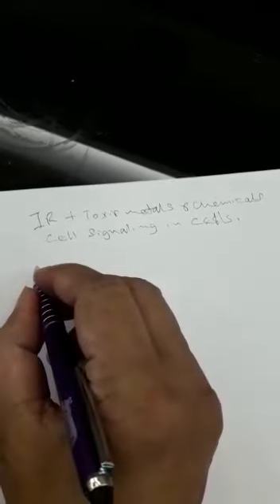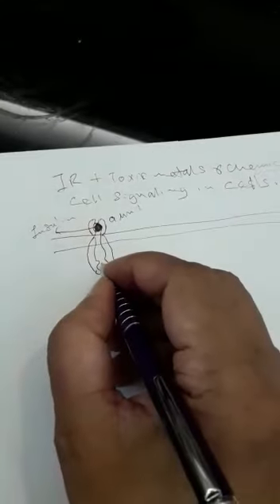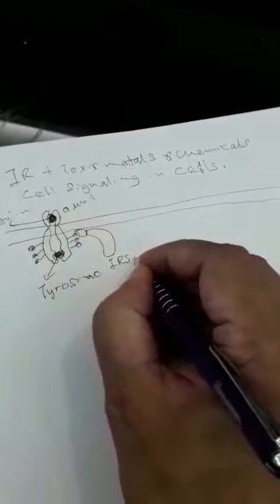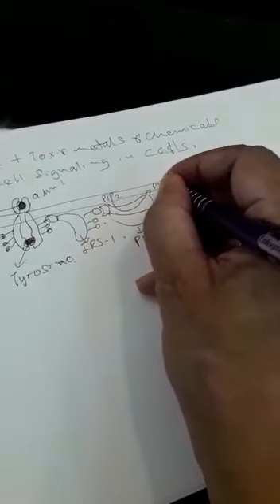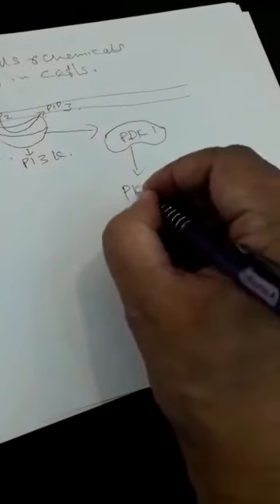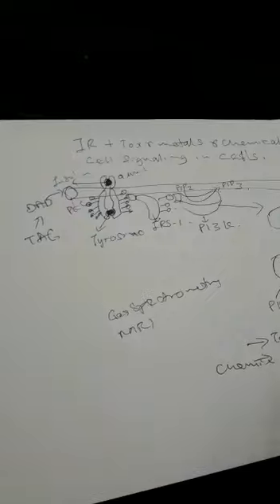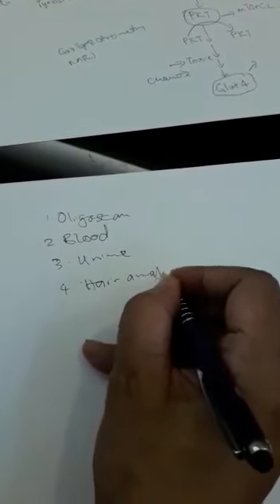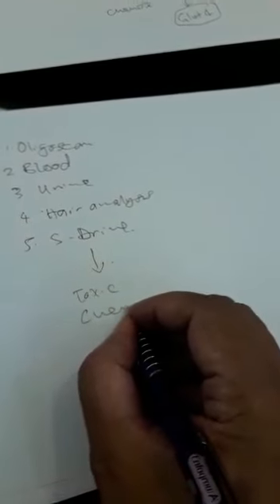Insulin resistance-Dr Radha Krishna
Insulin Resistance.
By Dr Radha Krishna
Masters in Molecular Medicine.